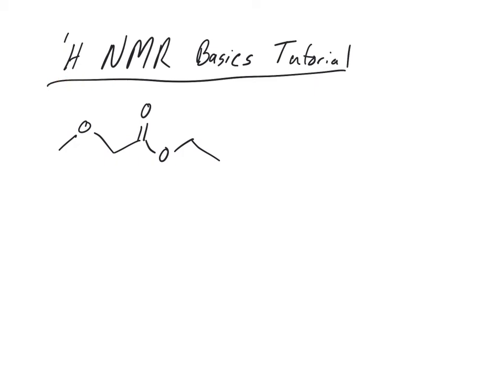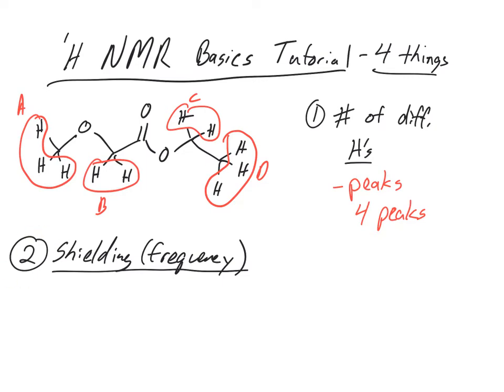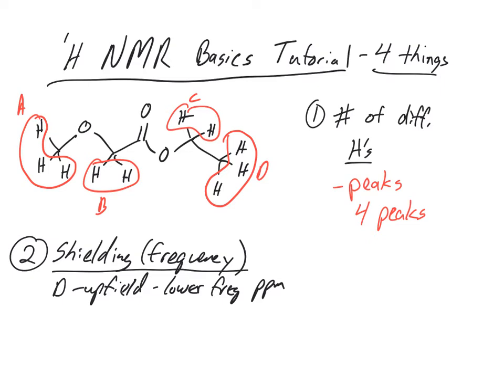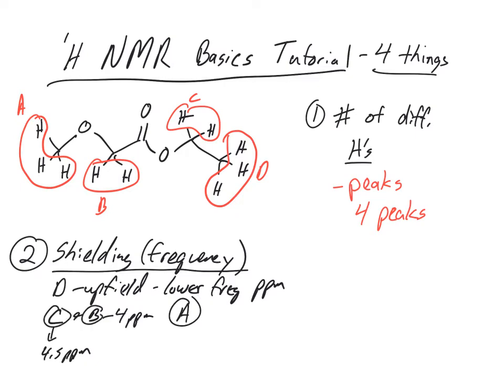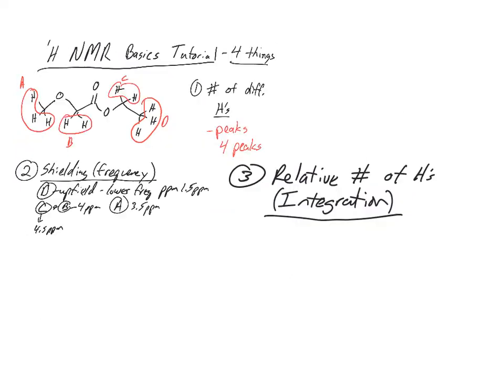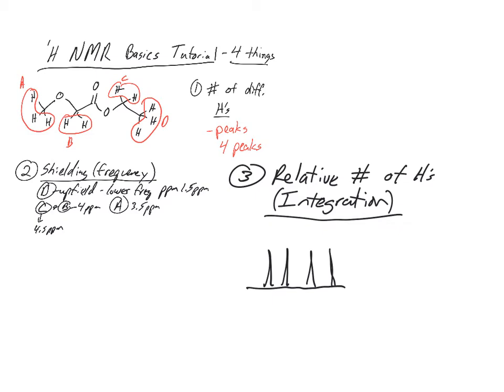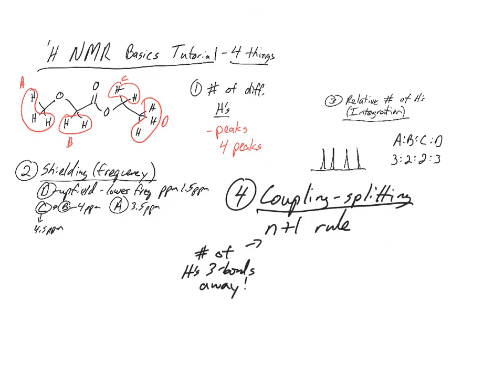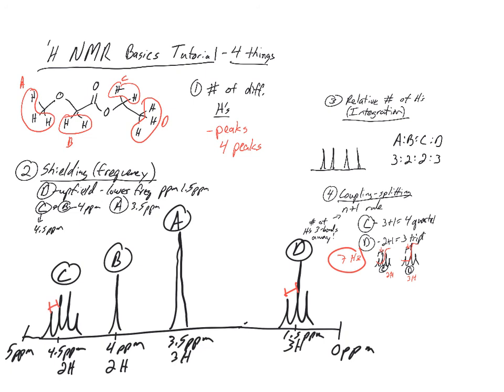NMR Basics Tutorial-what does it tell us?